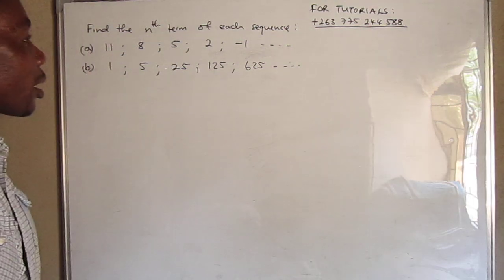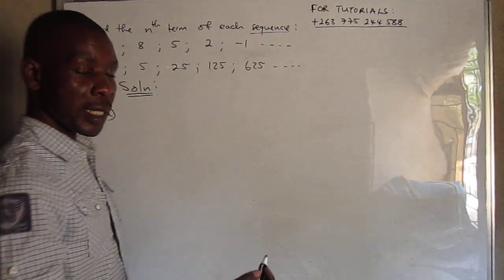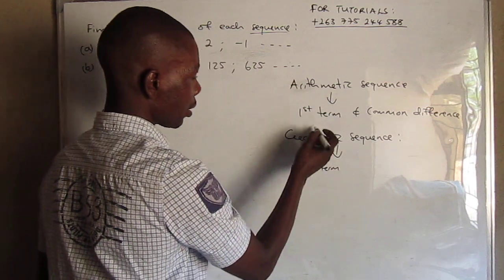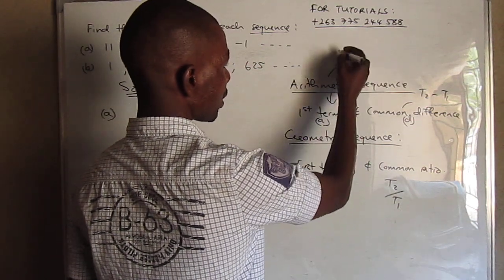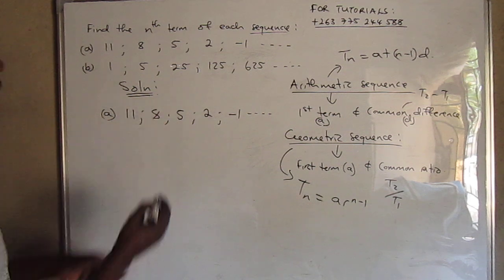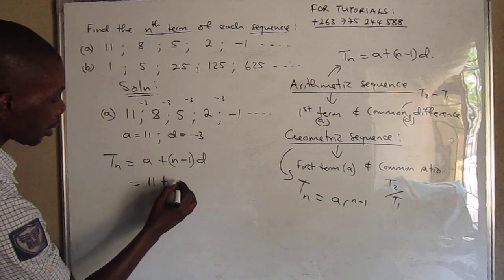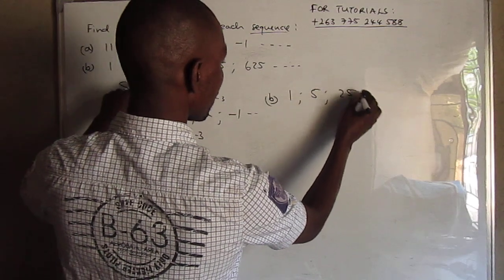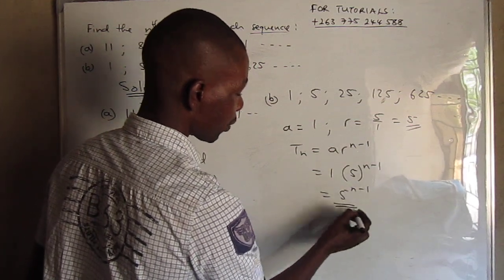SEQUENCES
Lessons are conducted on google meet or zoom.